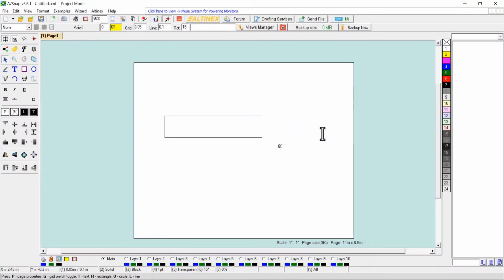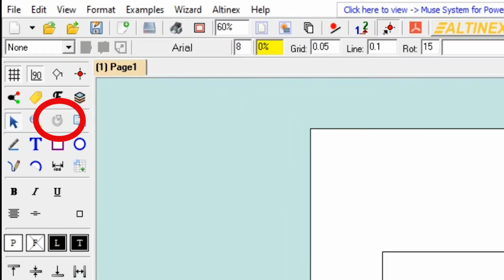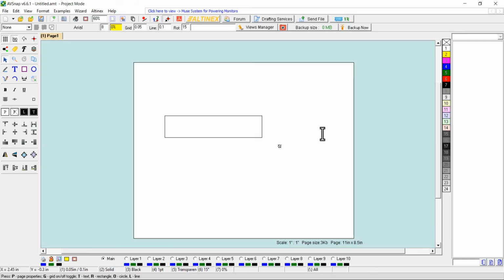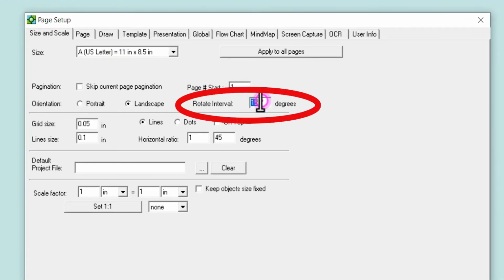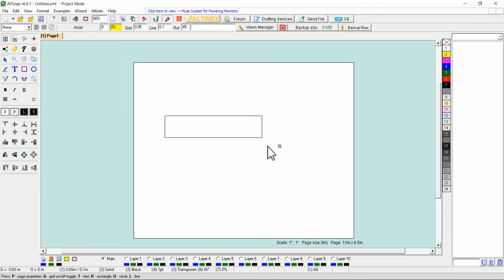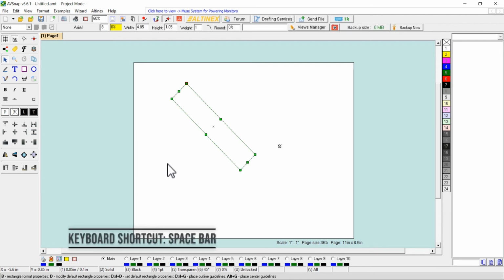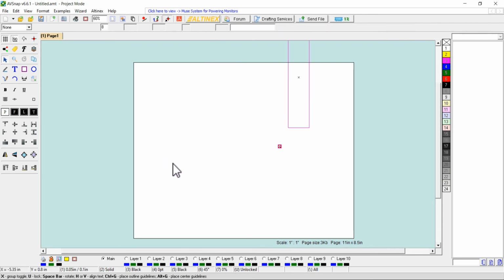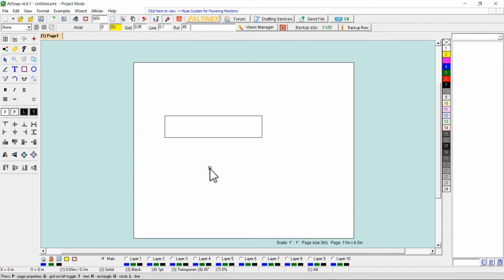AVSnap: How to Rotate Objects the Easy Way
This short tutorial explains how to rotate objects and symbols in AVSnap software.